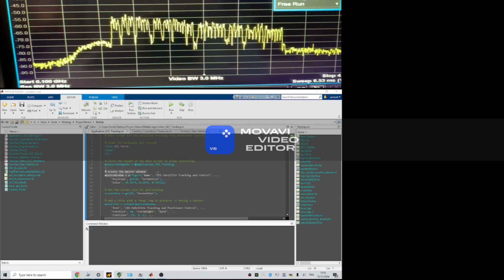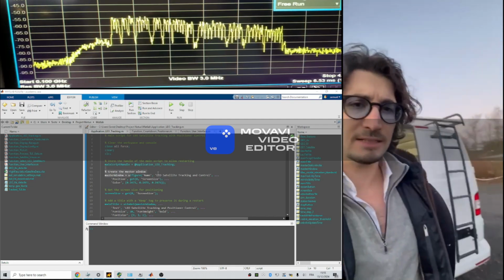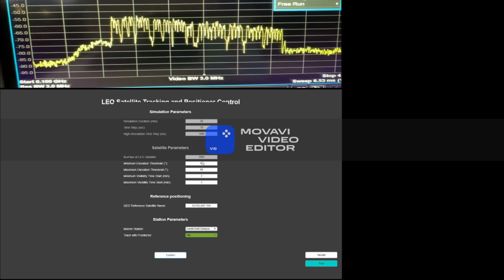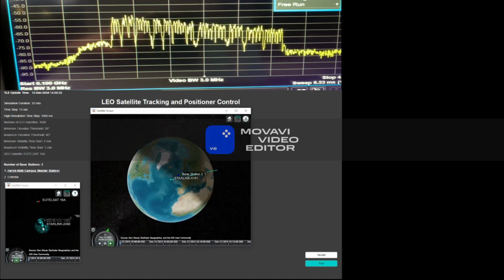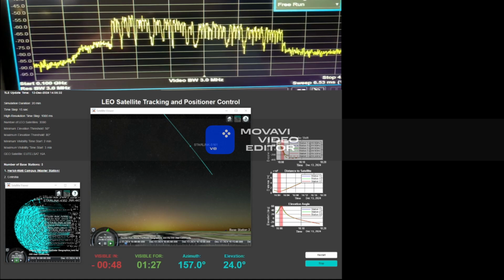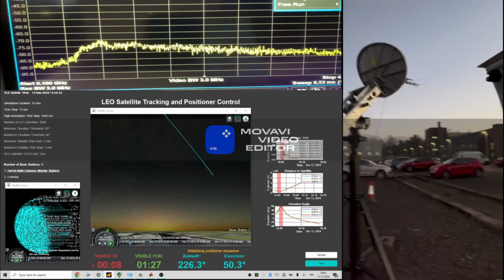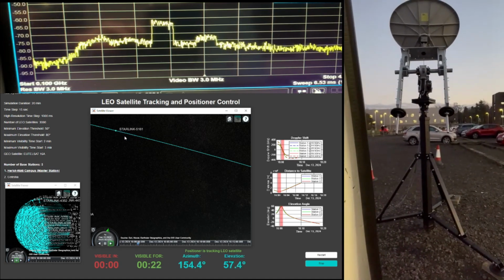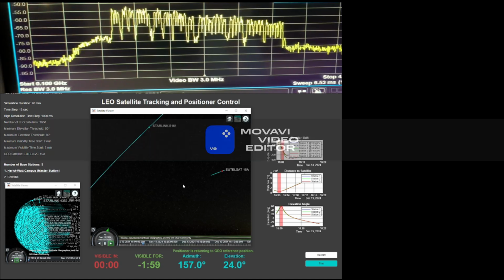Starlink Tracking from HW campus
Demonstration of tracking Starlink satellites from the setup developed at Heriot-Watt University in Edinburgh, Scotland